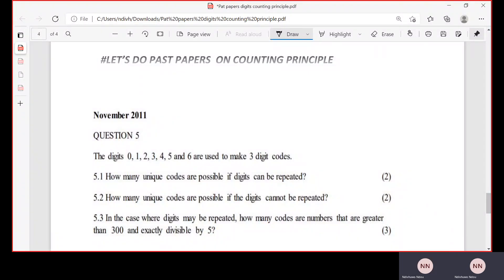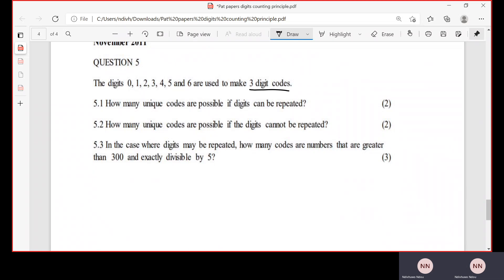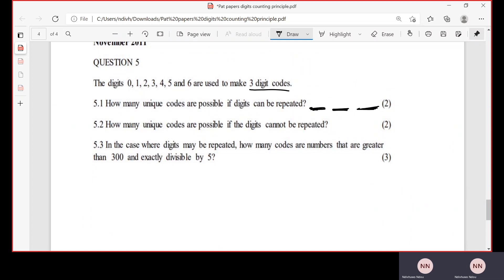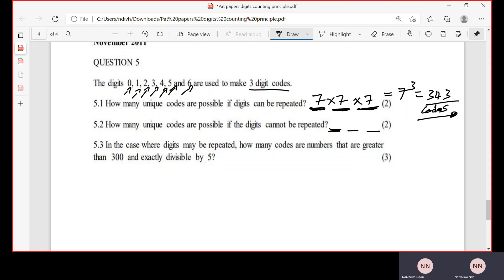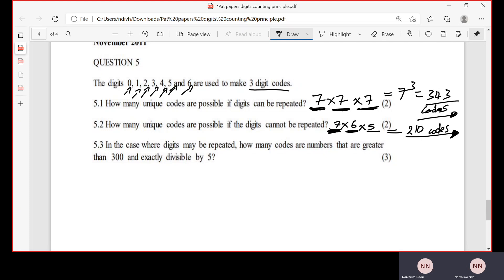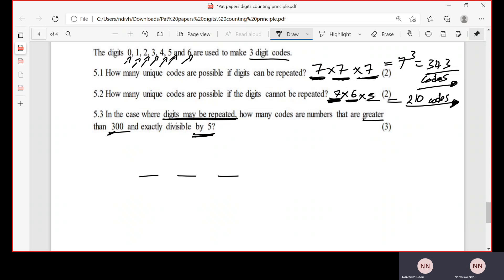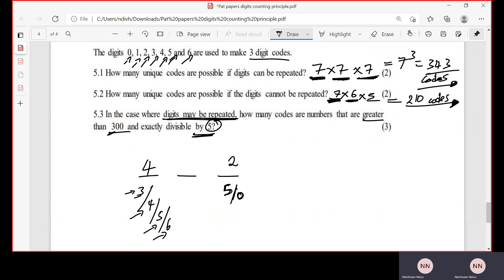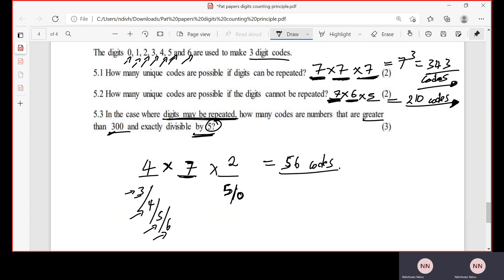Counting Principle || November 2011 (DIGITS)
Hello Grade 12s, Welcome back once again!
Lets now take a closer look into the fundamental counting principle. Today I will show you how to solve 2011 November Counting Principle question.
This is digits(codes and password) arrangements part of our counting principle lesson. If you missed our part 01, part 02, part04, part 05 & part 06 n Part 07 N PART 08 do not worry, links are down below
Part 01

Part 02

Part 03

Part 04

part 06

part07

part08